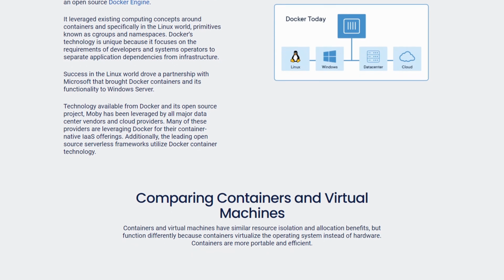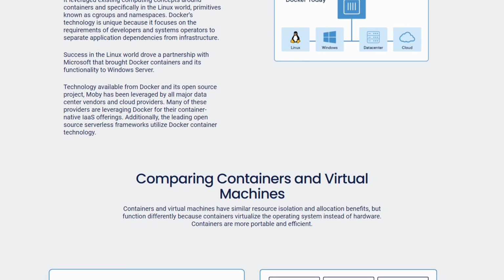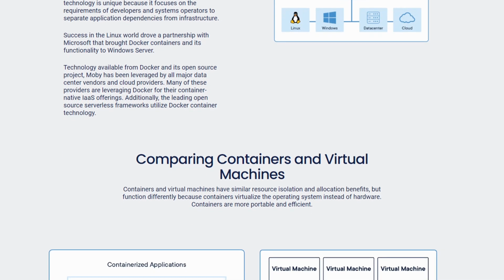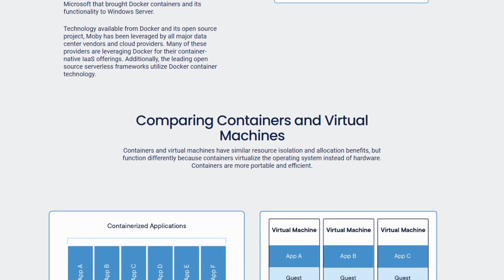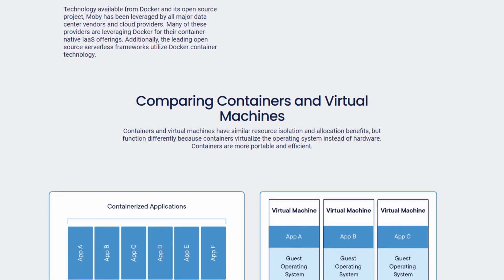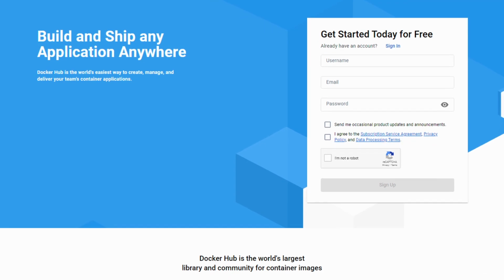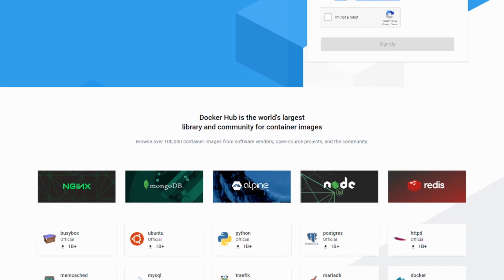A Guide to Homelab: Container basics in under 10 minutes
Episode 3: This video provides a brief overview of what containers are, what problems they solve, and why you should consider using them. I will introduce Docker, and outline how we are going to use it to further our homelab journey. This is a primer episode for part 2.

Part 2 will focus on installing Docker onto our Ubuntu Server VM, and deploying our first container.

00:00 Introduction
00:40 What is a container and why might you use one?
01:50 Advantages of containers
05:48 How common are containers?
06:00 How we can use the containers we will deploy later in Kubernetes
06:30 Docker Hub
06:55 What's an image?
08:12 Docker compose